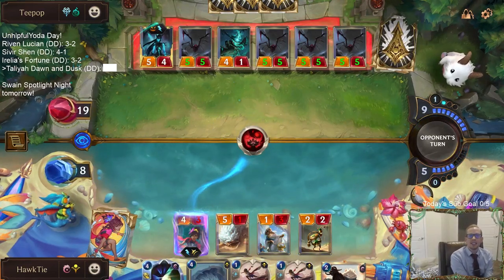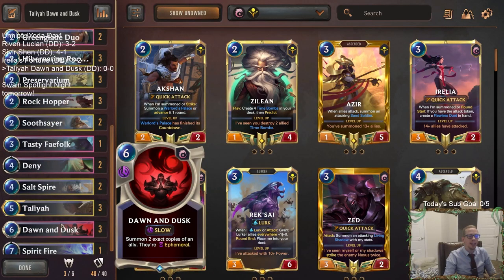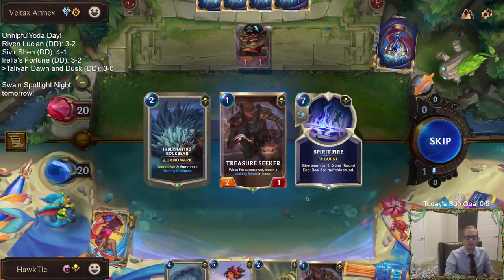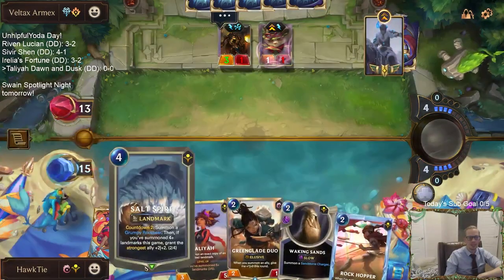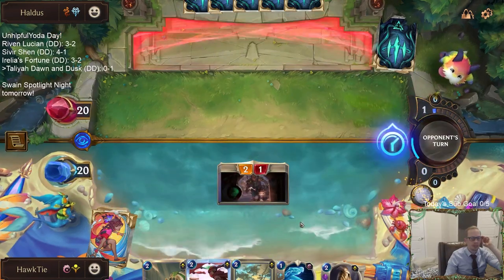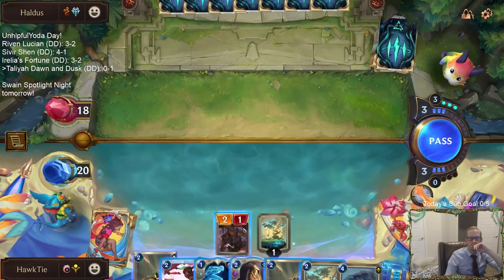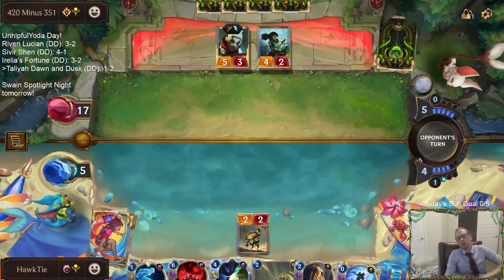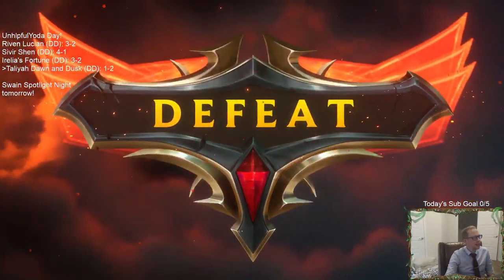Taliyah Dawn and Dusk: 30 Elusive Damage! | Legends of Runeterra LoR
Legends of Runeterra Ranked deck: Taliyah Dawn and Dusk
Code:
CEBAMBAHBUOCMKRWJEBACAQWDABAKBAHDAWEQTDZAIAQEBRRAIAQGAQJAECAO2Q
Champions: Taliyah
Regions: Shurima, Ionia

Intro 0:00
Match 1 v. Teemo Sejuani 2:53
Match 2 v. Gangplank Sejuani 10:07
Match 3 v. Akshan Sivir 15:08
Match 4 v. Zilean Ekko 19:59
Match 5 v. Elise Kalista 24:25
Conclusion 31:26